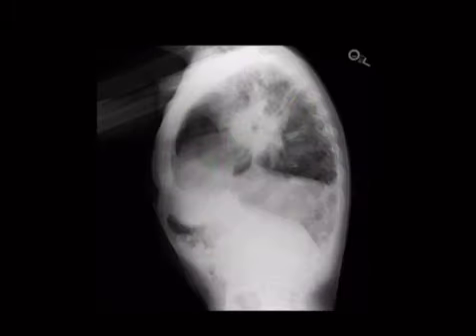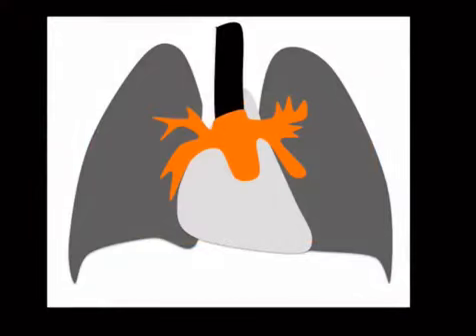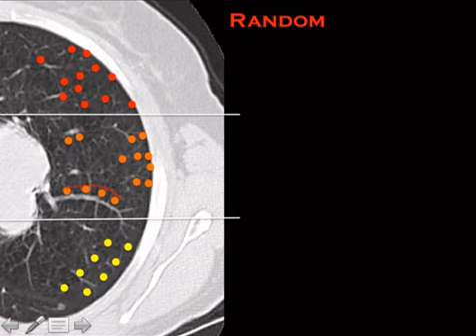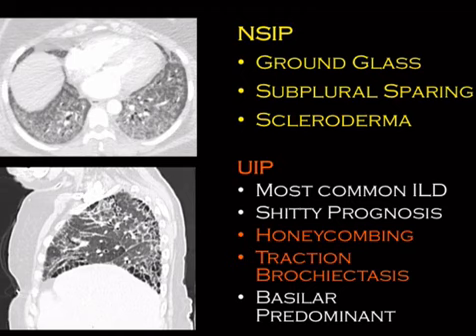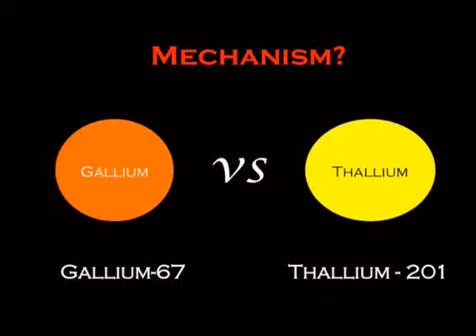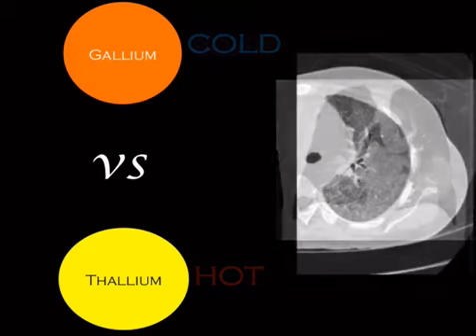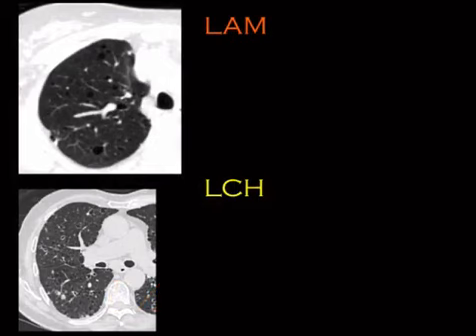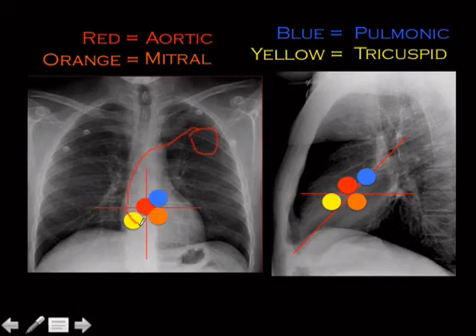board buster chest 1